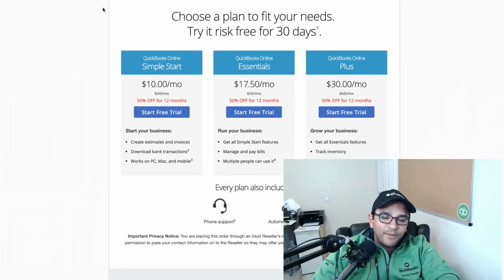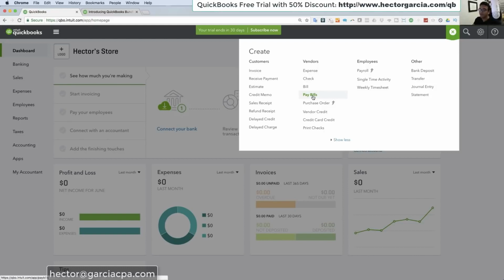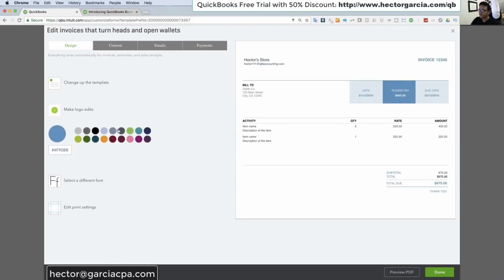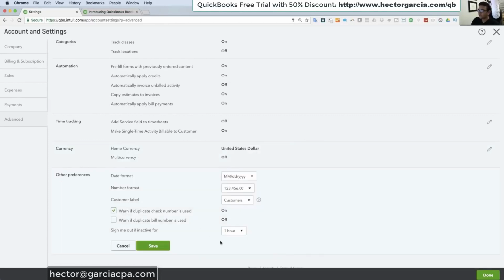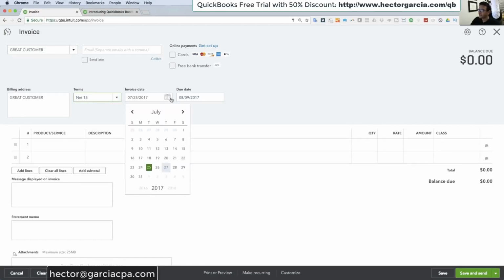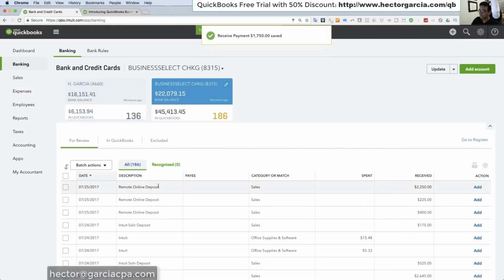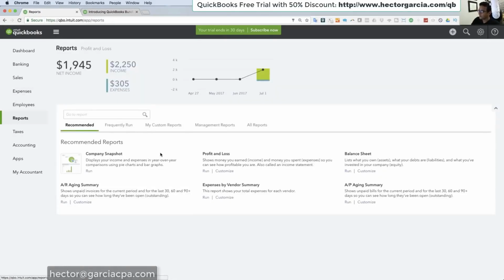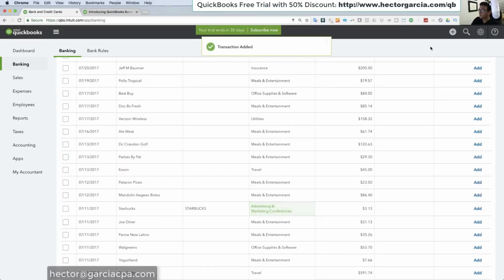QuickBooks Online Tutorial Getting Started